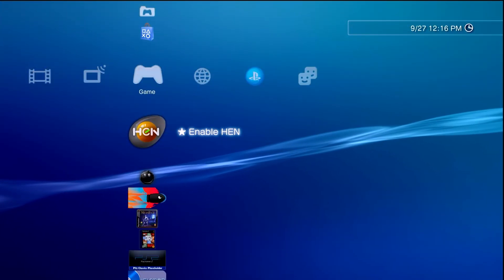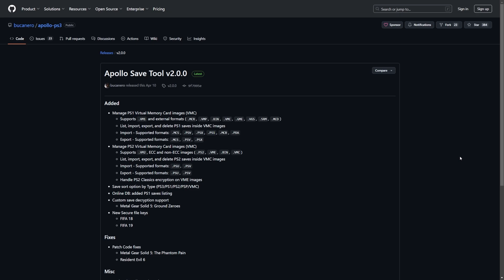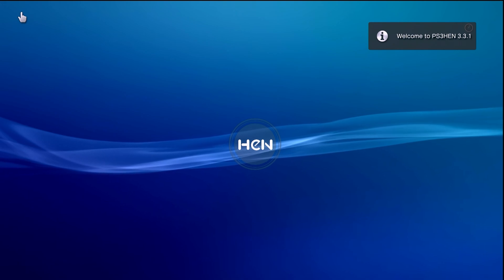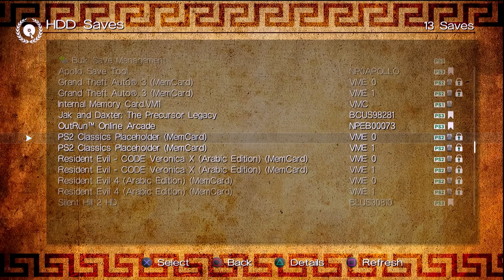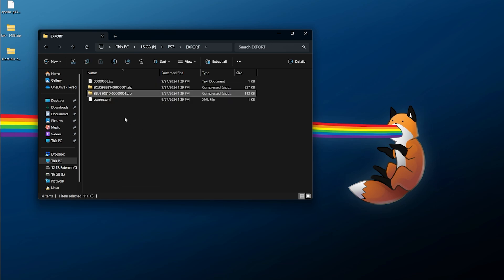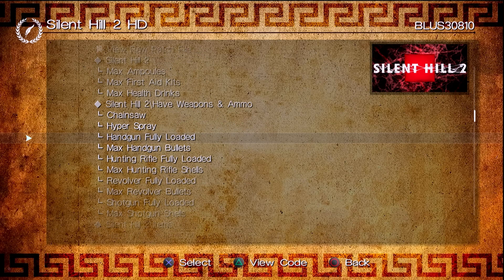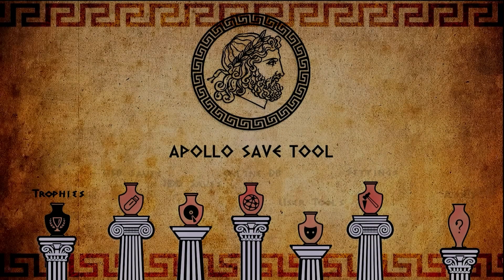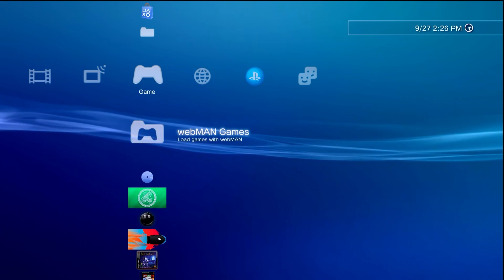How to Import, Export, and Download PS3 Game Saves with Apollo Save Tool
Apollo Save Tool makes save game management easy for CFW and PS3HEN enabled PS3 consoles! This tutorial will show you how to backup your existing saves to a USB drive, including saves which might be profile or console locked! It also walks through the process of finding new game saves shared online, import them using Apollo Save Tool, and resign them to work on your profile.

This method requires you to have either a jailbroken PS3 console running custom firmware or a console modified with PS3HEN. This video will assume you already own a modified console and have at least a basic understanding of how to navigate it.

Timestamps!

0:00 - Intro
0:34 - Prerequisites
1:13 - Apollo Save Tool Download
2:59 - Downloading Game Saves
6:03 - Apollo Save Tool Setup
7:03 - Backing Up and Exporting Existing Game Saves
9:54 - Importing New Game Saves
13:47 - Testing Game Saves
15:51 - Downloading Game Saves via Apollo Save Tool
18:02 - Outro

Downloads & Links!

Song Information
Artist: pyama
Song: bitter cold